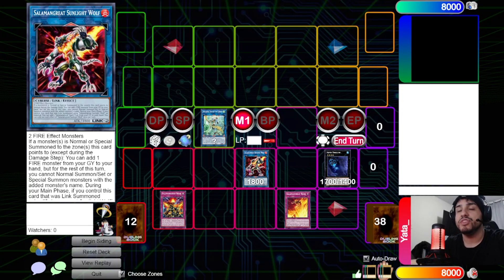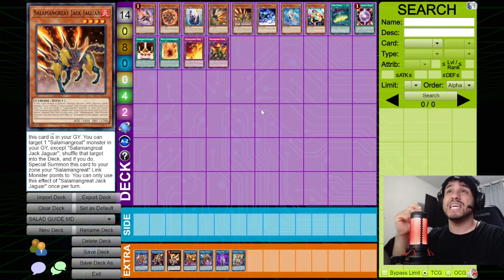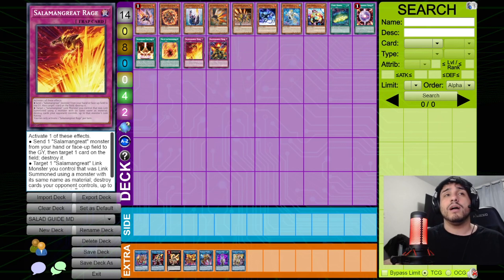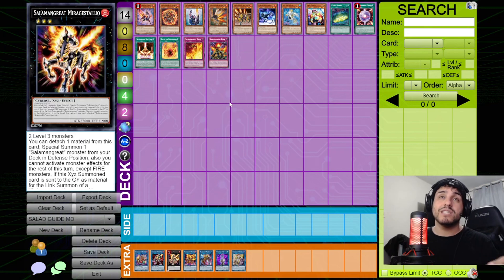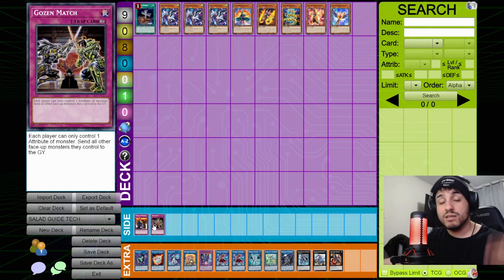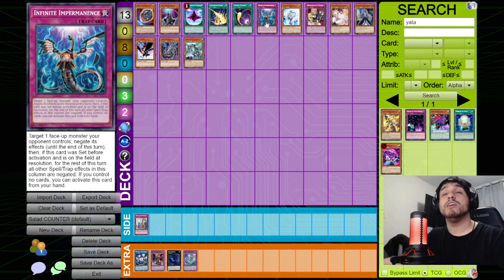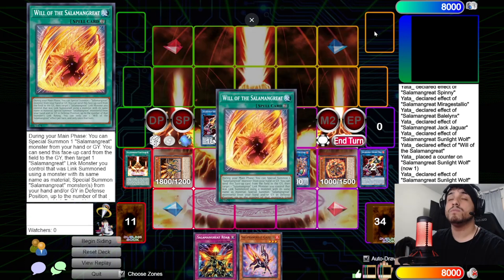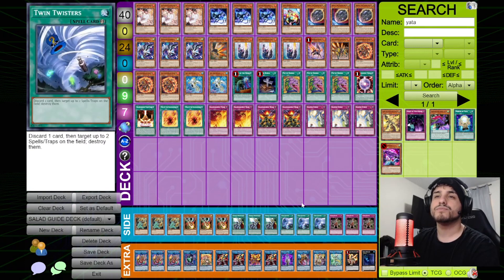How To Play SALAMANGREAT: Ultimate Guide! Techs, Counters, Combo, Deck Profile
Theory:                              00:55
Main Deck:                       03:50
Techs:                                22:25
Counter:                            33:10
Combos:                            39:55
Decklist:                             45:59